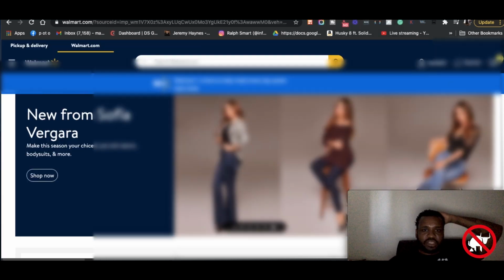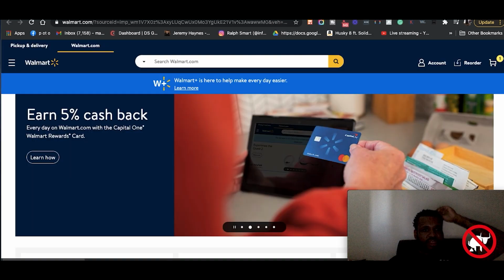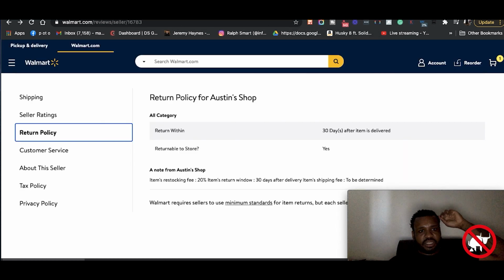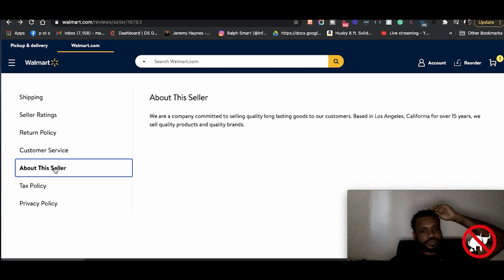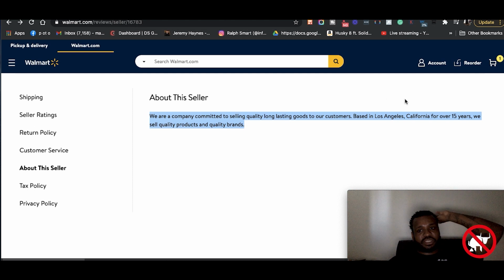Walmart Marektplace Tutorial | Company Informaton Settings for Walmart Dropshipping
Today I am showing You How to set up the Walmart Company Settings in your Walmart Sellers Dashboard to sell on Walmart Marketplace. This is the third video of a series on Walmart Dropshipping Tutorial.